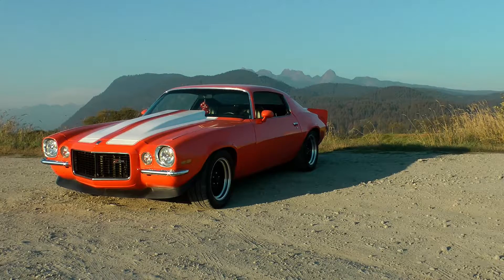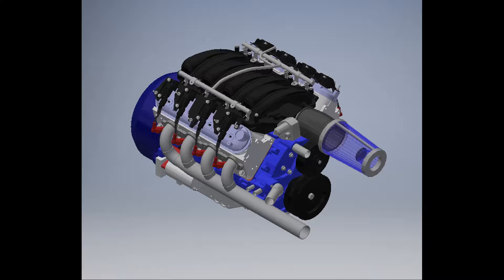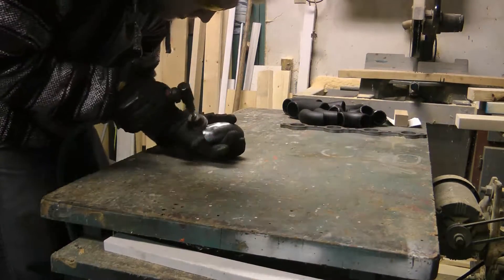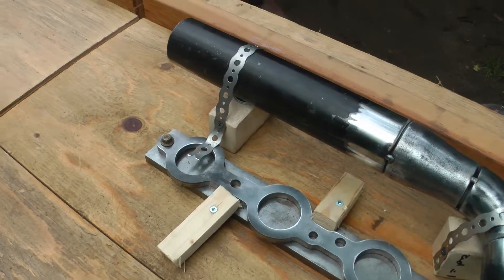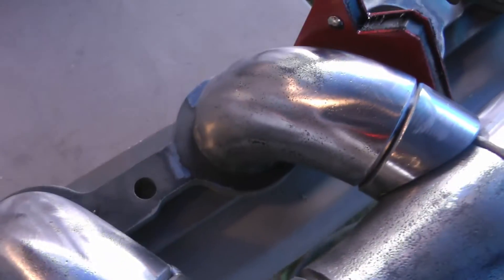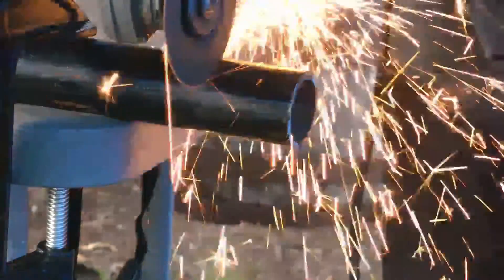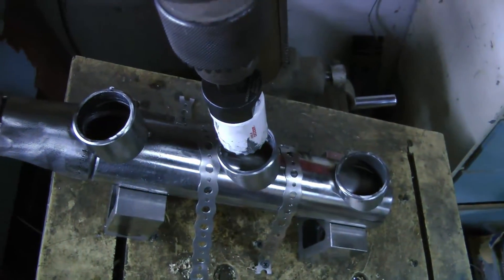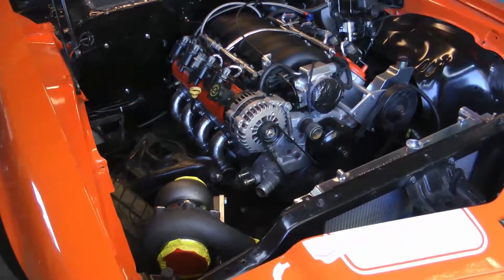How to build LS turbo log manifolds cheap from scratch!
Hi everyone,

Welcome to my build. In this episode I take your though the start of my 1973 Chevy Camaro build. The car has an LQ4 with L92 heads. I'm putting a single 7875 turbo on it. Here's how I ended up making my own log manifolds with basic tools. These manifolds will fit your ls1 ls2 ls3 lq4 l92 lm7 etc! They should provide a ton of clearance on any build. Enjoy